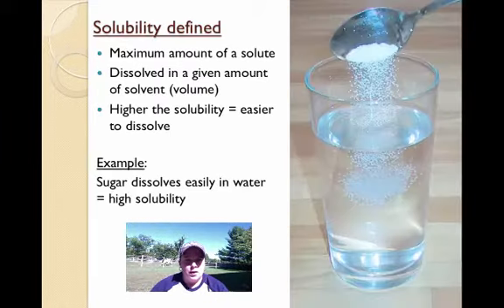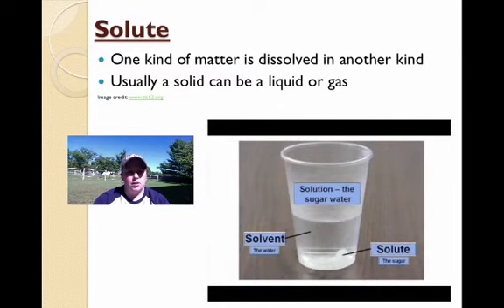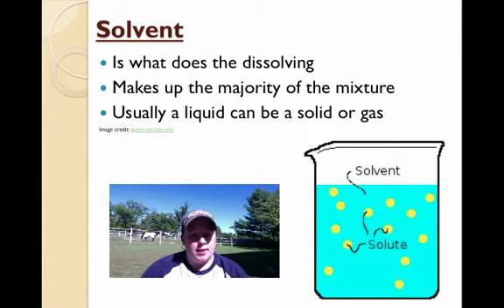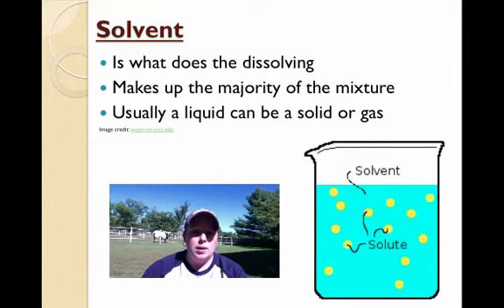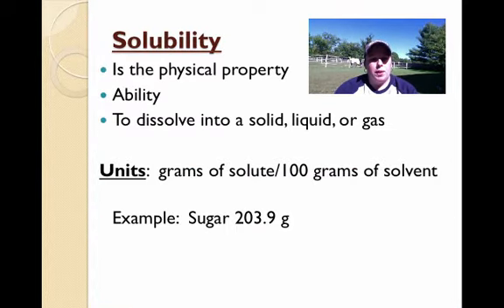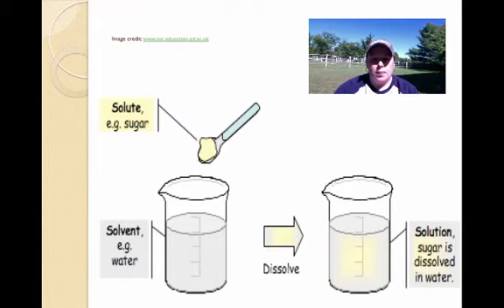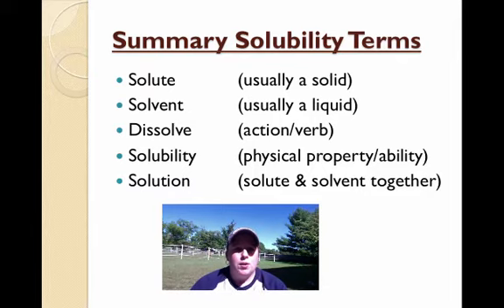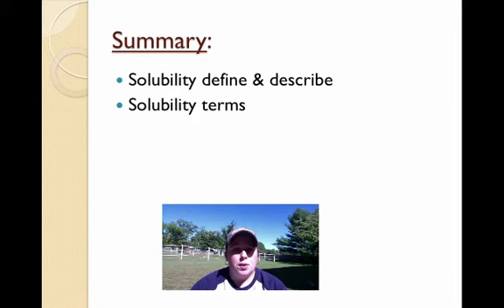Video #9 Solubility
Solubility is described including solute, solvent, dissolving, and diagrams